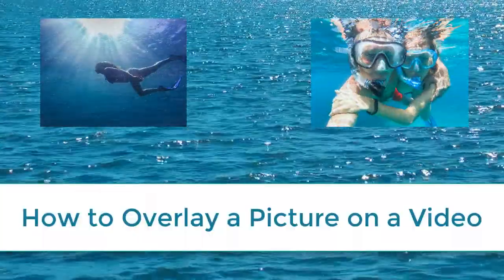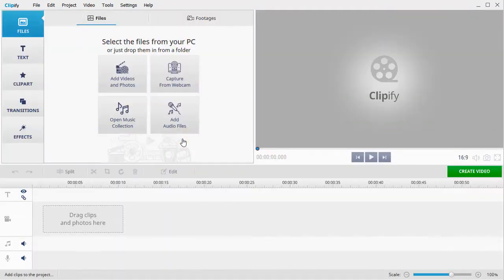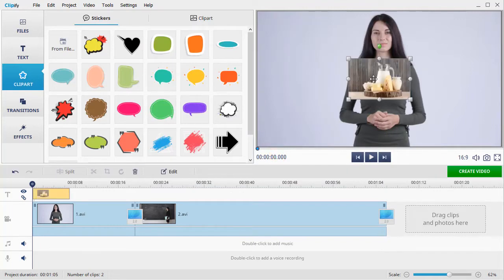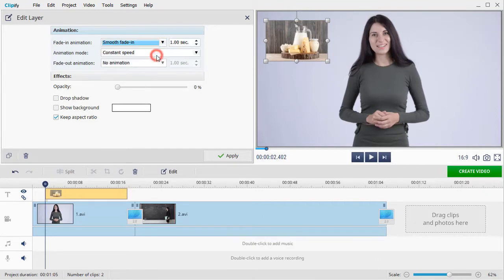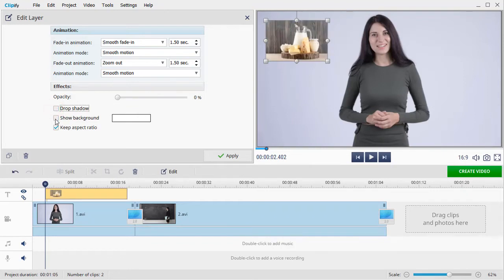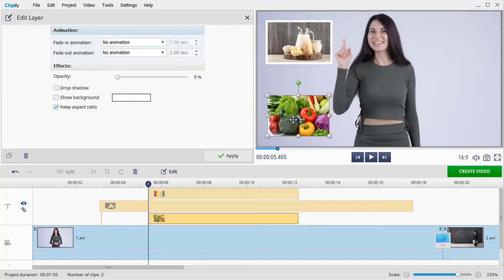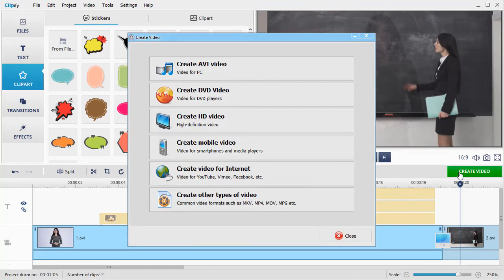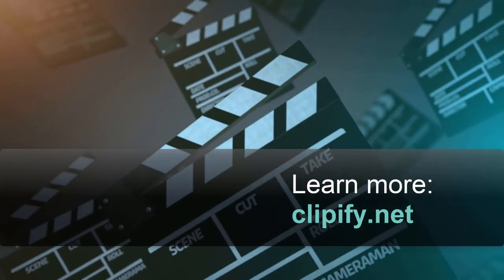How to Overlay a Picture on a Video: 2-Minute Tutorial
Want to overlay an image on a video? Learn how to do it in 3 simple steps:

Want to make your videos more informative and interesting? You can do it by simply adding a picture overlay to your clips. And that’s not a difficult thing to do. Let’s see how to overlay a picture on a video in mere minutes in Clipify, an easy-to-use video editor.

1. Upload your video 00:17
Run the software and add your videos to the timeline.

2. Add your photo 00:30
Now let’s see how to put a picture over a video. Go to the Clipart tab. There you can add your own image from a file. Hit the button and add your photo. Adjust the overlay position on the video.

3. Modify the settings 00:46
Go to the timeline and set the overlay appearance - either align it with the beginning of the video or make it appear later. Change the duration of the layer.

4. Set the animation 00:58
The next step in our guide on how to put an image over a video is setting the animation effects. There is fade-in and fade-out animation, and you can adjust its mode and duration. If you want, you can add a shadow or background to your image, or make it semi-transparent.

✅ You can also add more than one image. They will all appear on different tracks of the timeline and have their own settings.

5. Preview and save the result 01:51
Preview your overlayed video from the beginning, and if you are satisfied with the result - hit the Create Video button to save it.

Now you know how to put a picture on top of a video. Download Clipify from the official website and get creative with your videos!